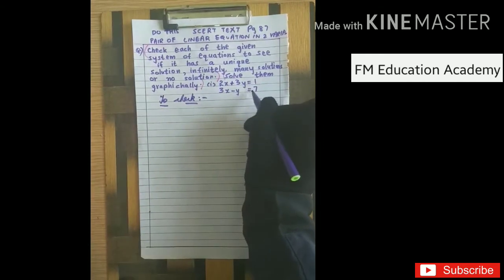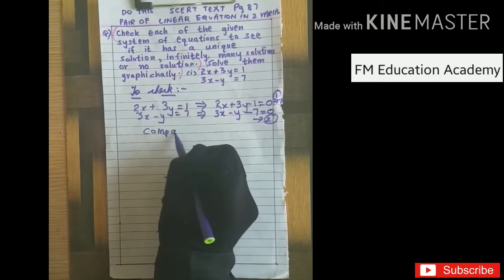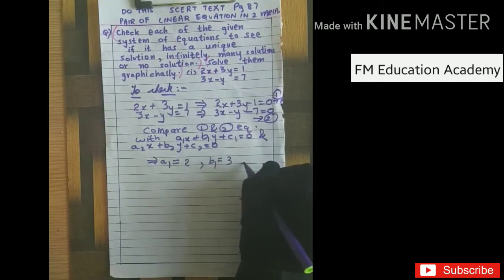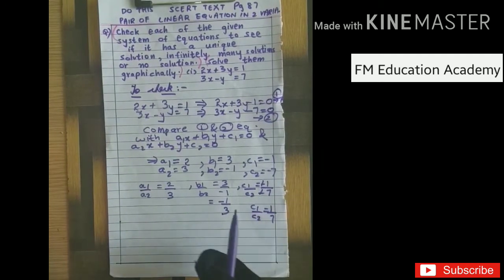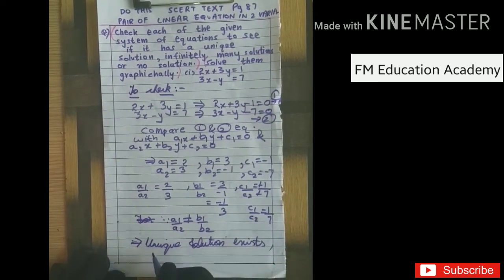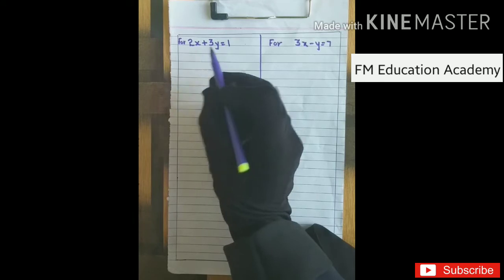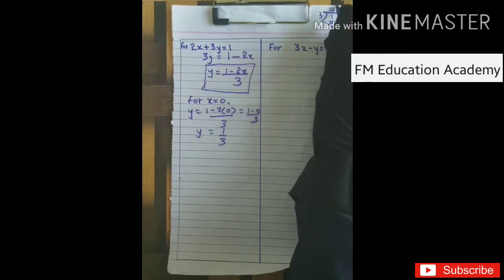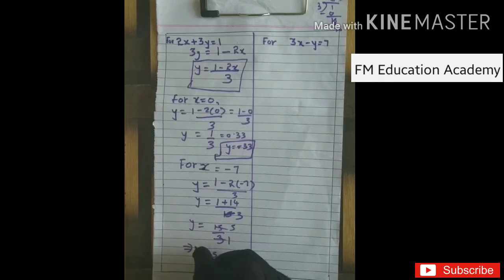Solve 2x+3y=1 and 3x-y=7 graphically Class 10 Math Pair of LinearEquations in 2 variables unique sol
solve 2x+3y=1 and 3x-y=7 graphically

b1/b2=-3/1 and not -1/3 , sorry wrote -1/3  by mistake

Represent unique solution of  linear equations graphically